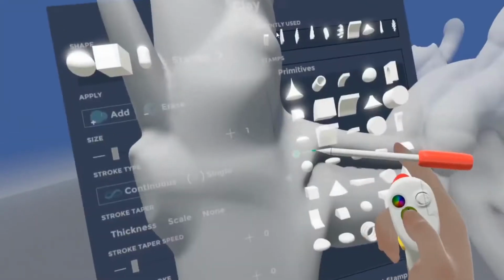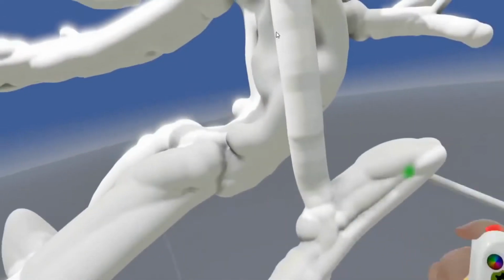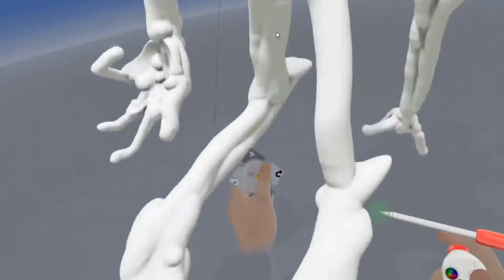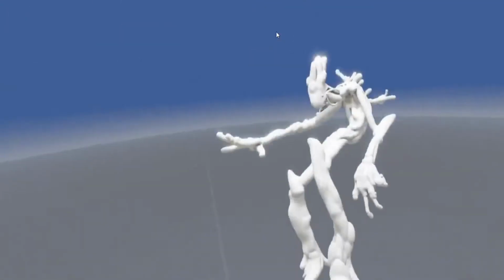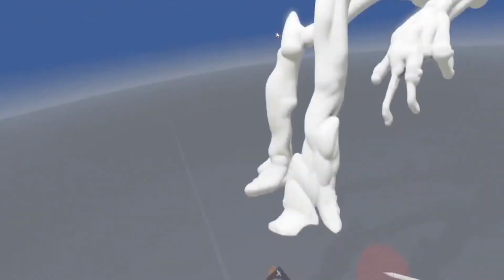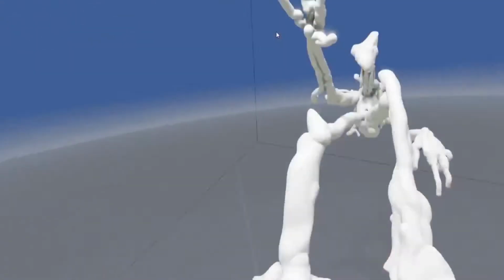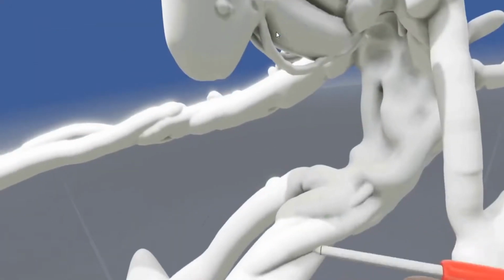Time Leaves and Time Roots-ISEA2020 Composites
Experience the cycle of time though the eyes of the longuest lived organisms on the planet: trees and plants. Nicolas Lachance-Brais explains his technique and creative process fo his immersive narrative experience. It is a series of 3 360-degree panoramas created with Concept art techniques following an ENT in his journey through the cycle of life, death and Rebirth. Still in development, this video is presented in the context of Digital spring 2020 for ISEA and Composites.